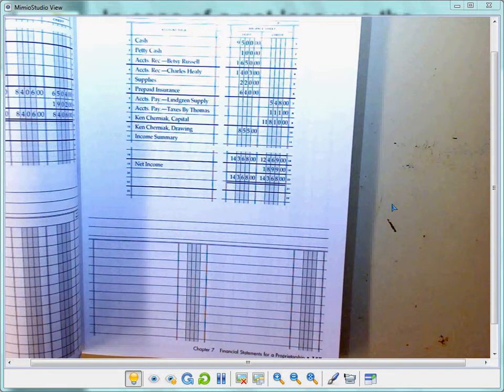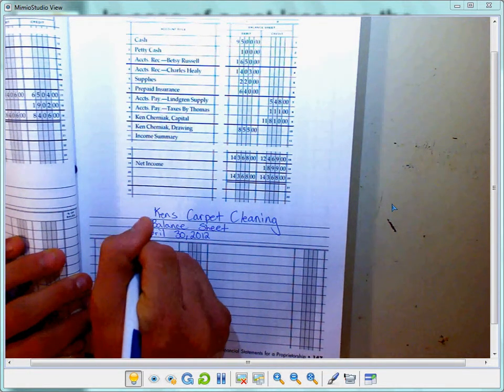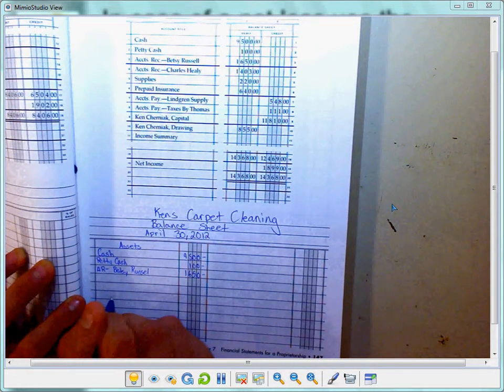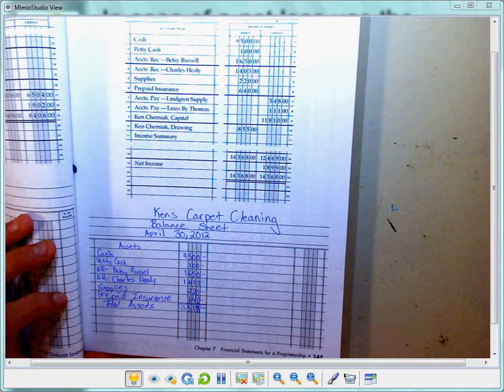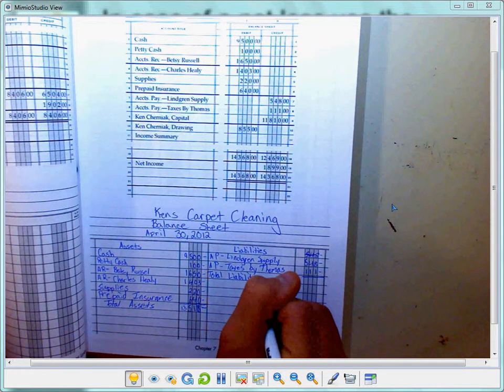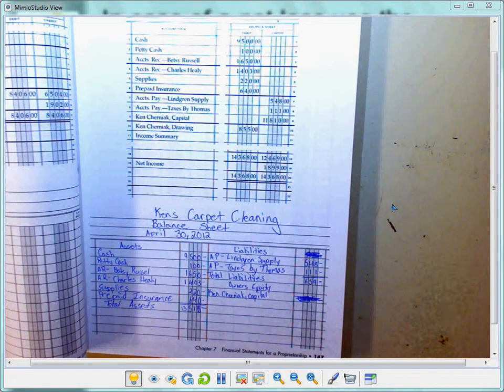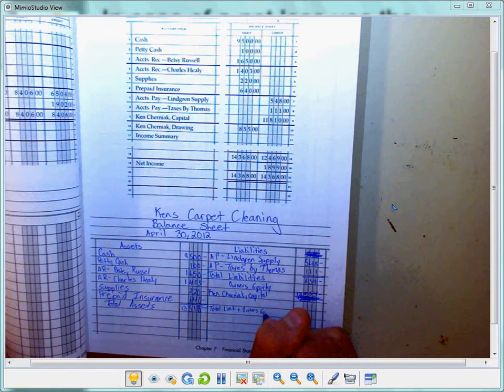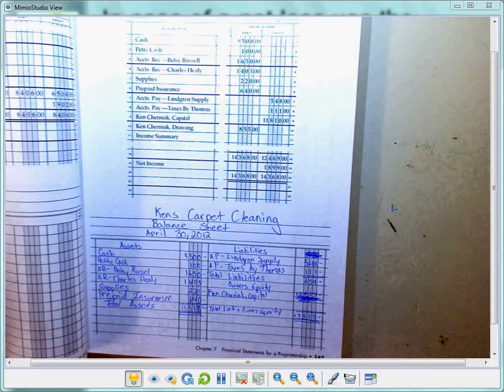7 2 WT